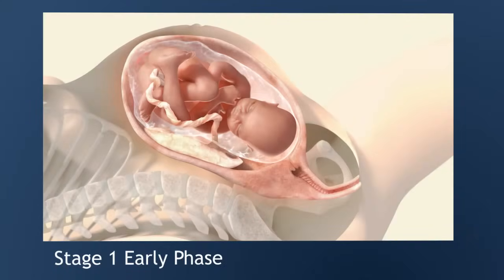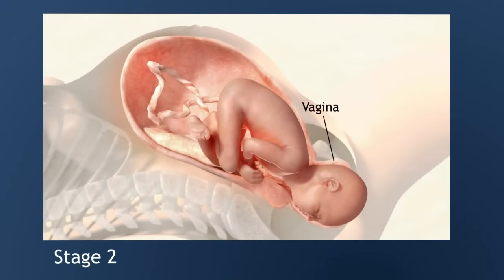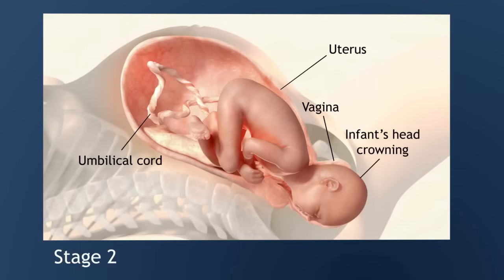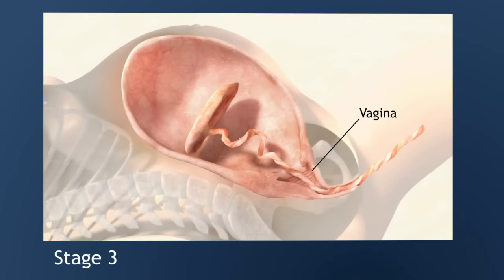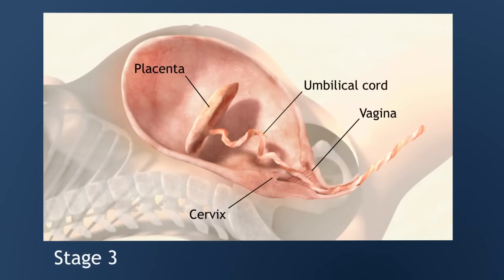The 3 Stages of Labor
Labor, also called childbirth or giving birth, is the process by which the baby and the placenta leave the mother. This video describes the three stages of labor: early labor, active labor, and delivery of the placenta and afterbirth. To learn more about pregnancy, labor, and delivery,